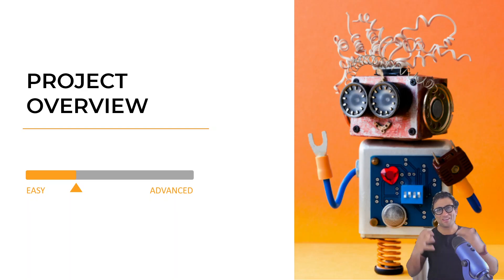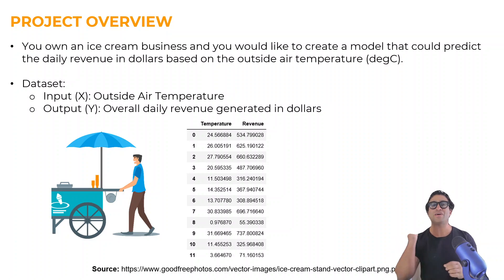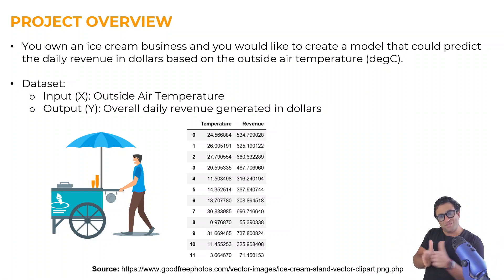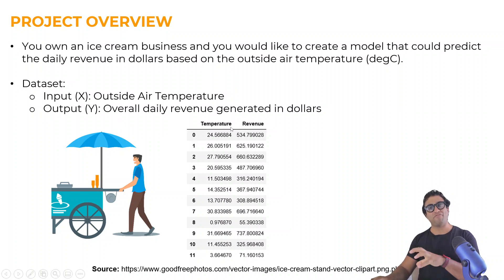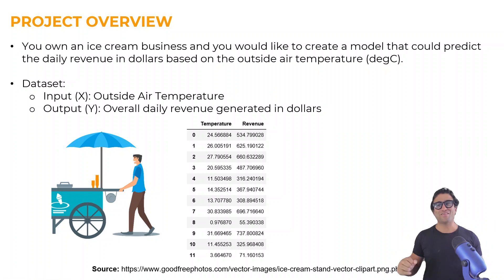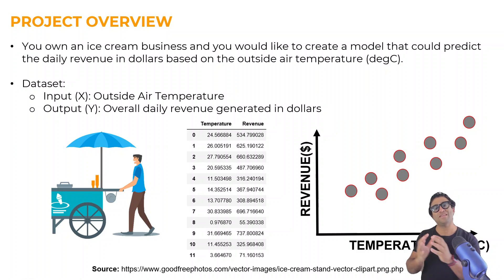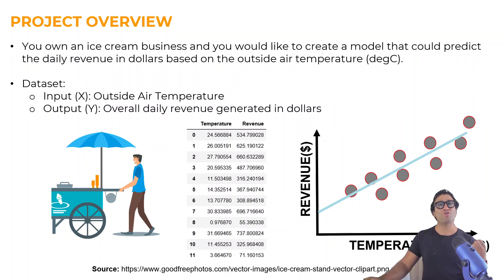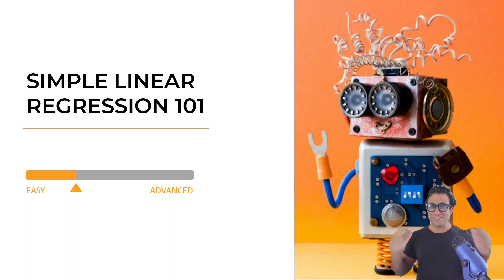What is Linear Regression? (Part 1)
In simple linear regression, we predict the value of one variable Y based on another variable X.

X is called the independent variable and Y is called the dependent variable.

Why simple? Because it examines relationship between two variables only.

Why linear? when the independent variable increases (or decreases), the dependent variable increases (or decreases) in a linear fashion.

Thanks and see you in future videos!